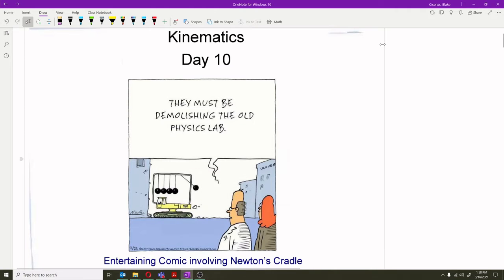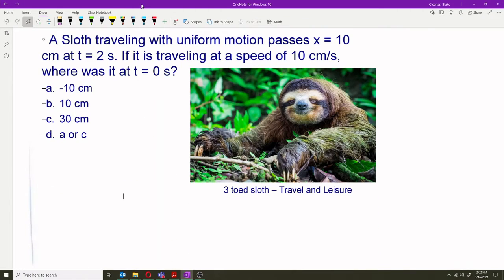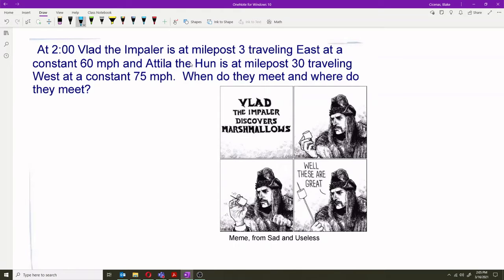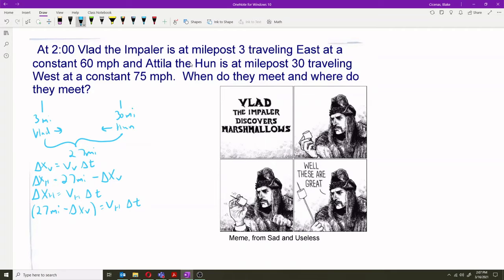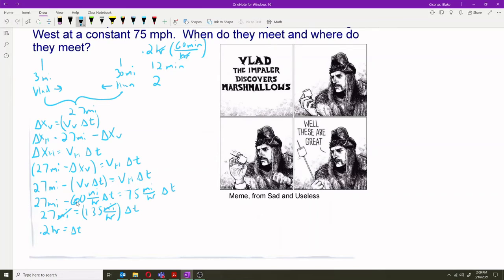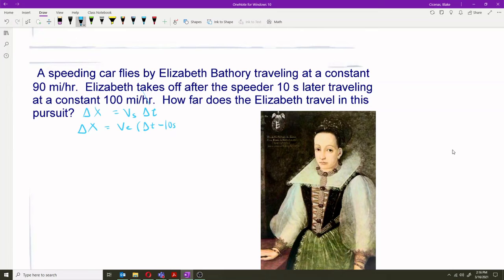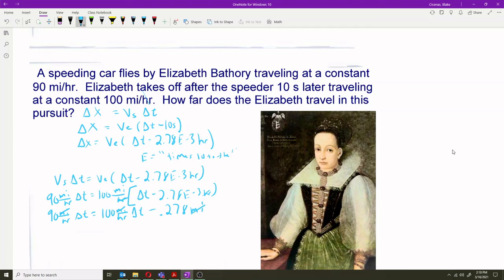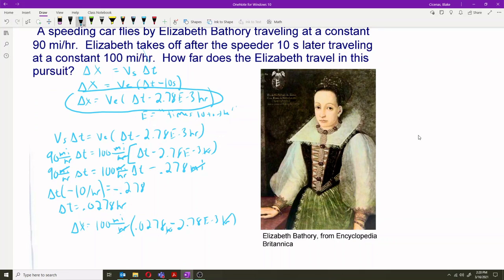Day 10 - Kinematics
Day 10 covers basic kinematics.